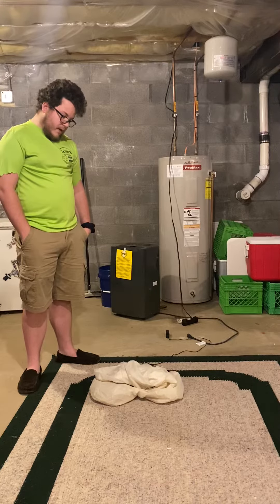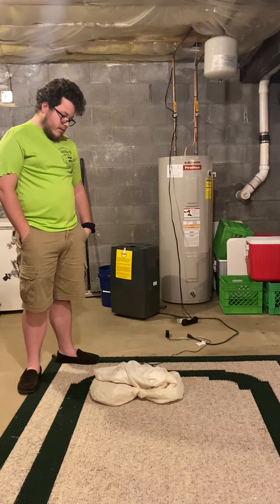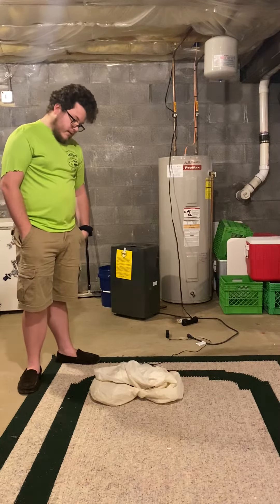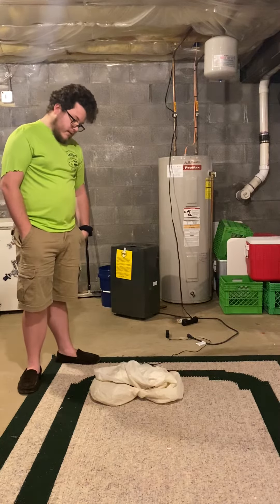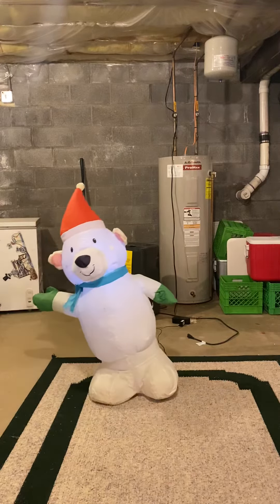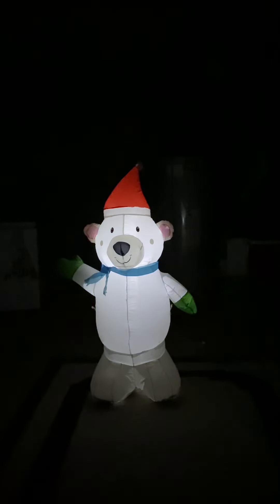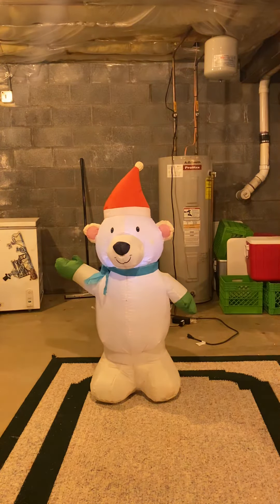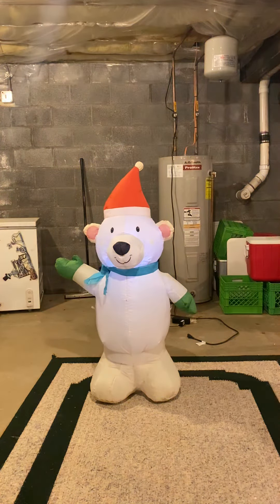Gemmy 2014 4ft inflatable polar bear